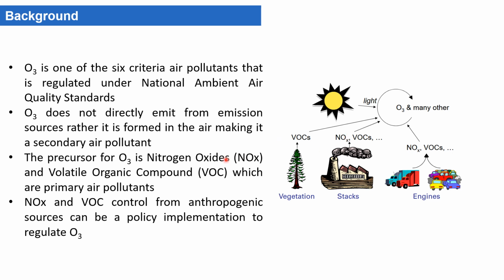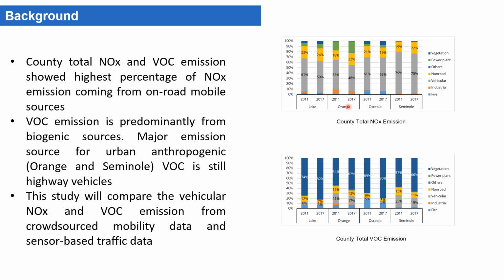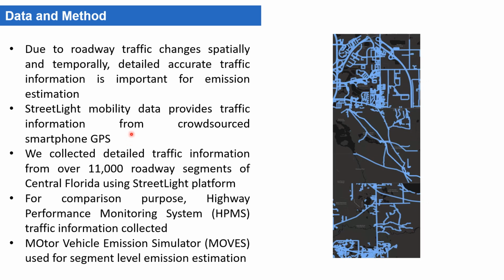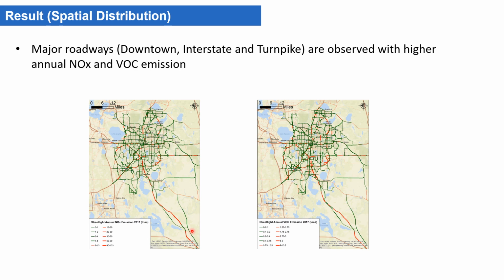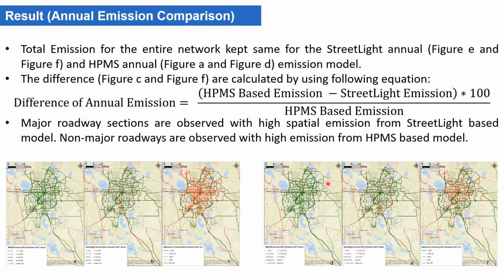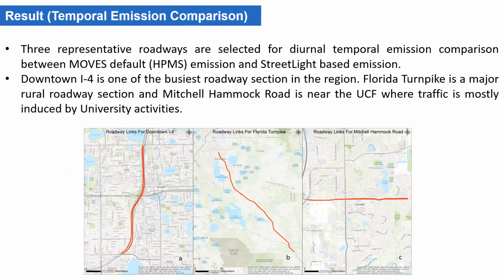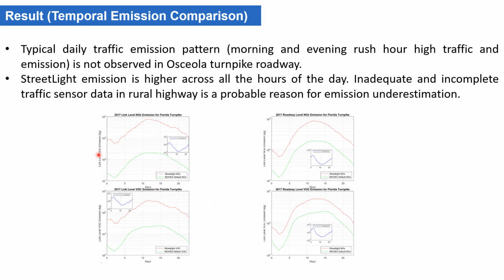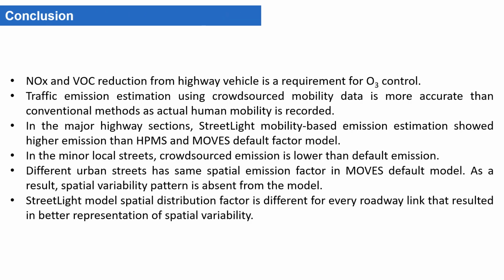A Comparative Analysis of Community Level Mobile Source Emission Using Big Data Analytics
This is a demo presentation for UF Air Quality Workshop 2023